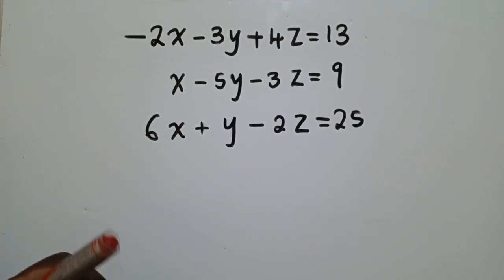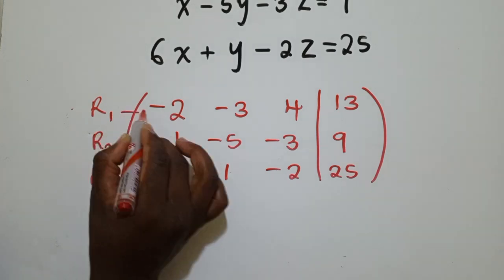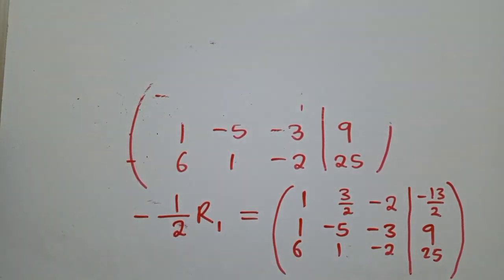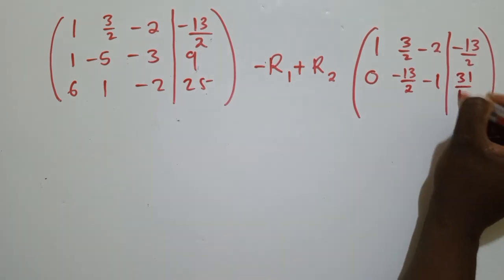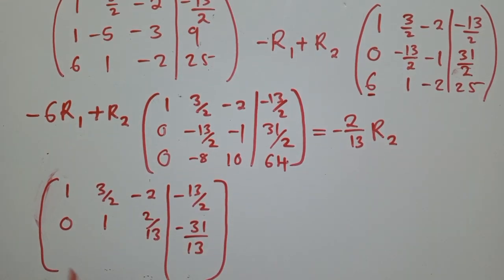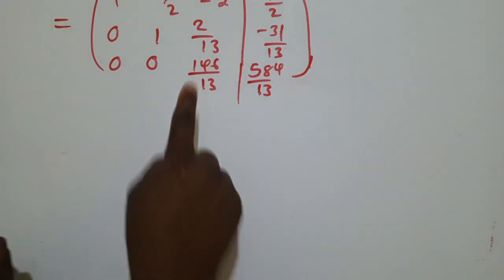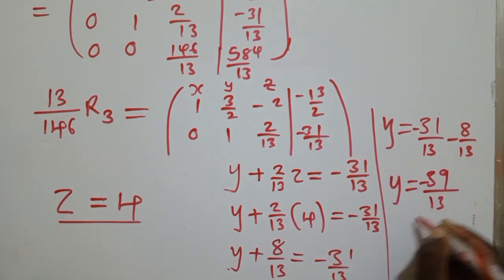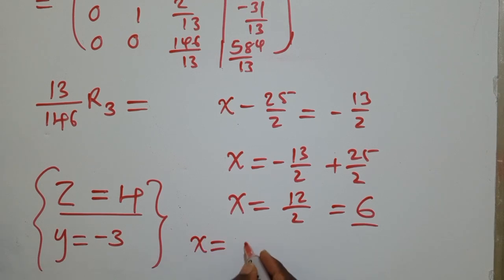Solve by Row reduction